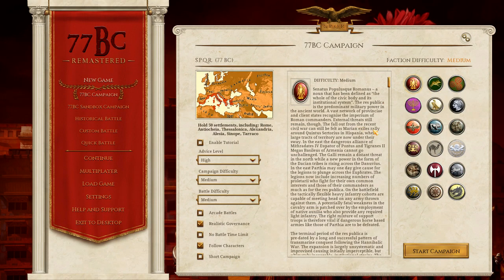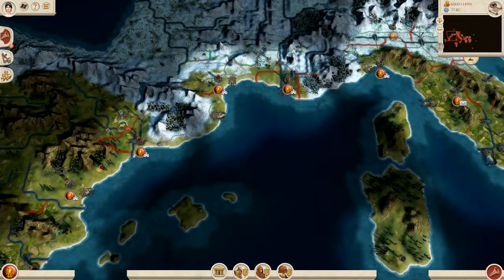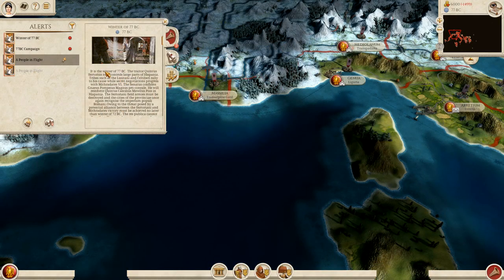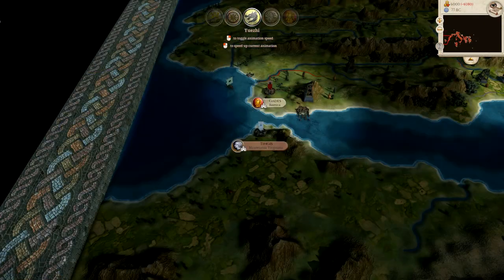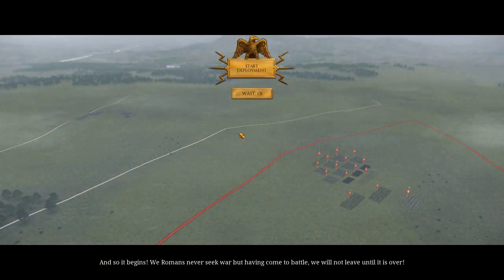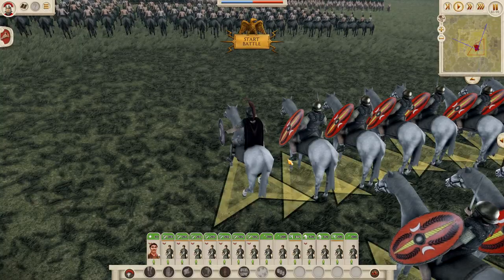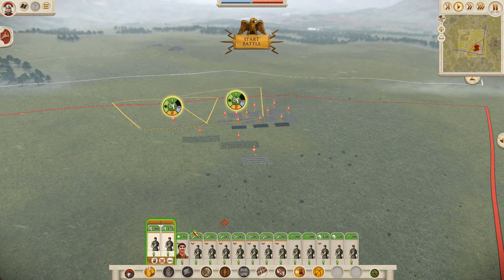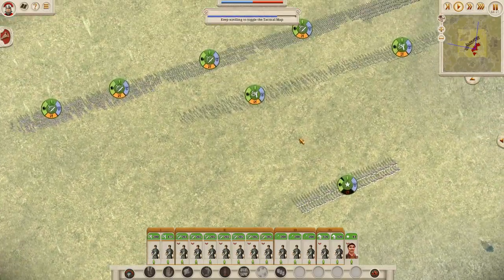A New Mod That Features The Republic's Twilight - 77BC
This is fun, with the scripted events and all the features added. Lots of units and regions. Available on the Steam Workshop.

I upload regularly, so get updates on new uploads…